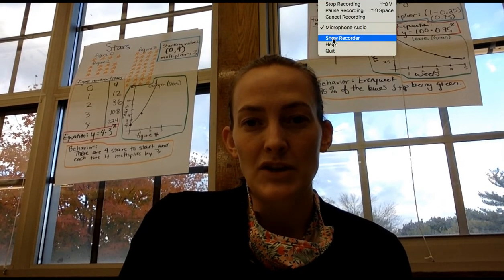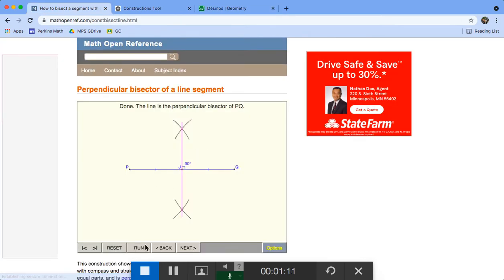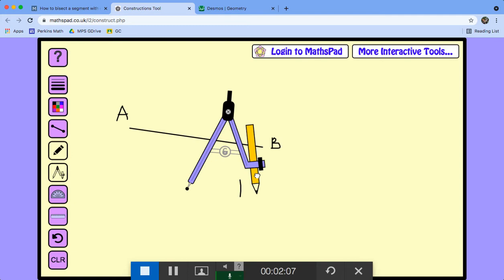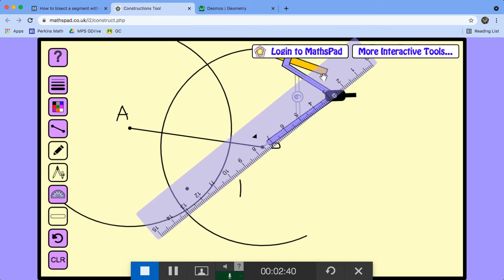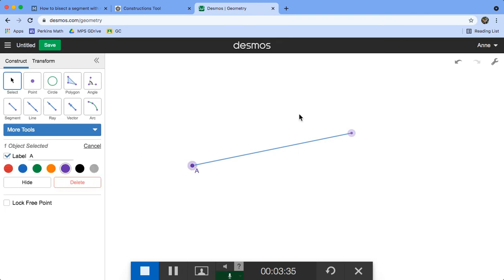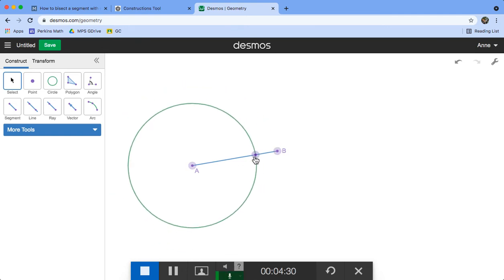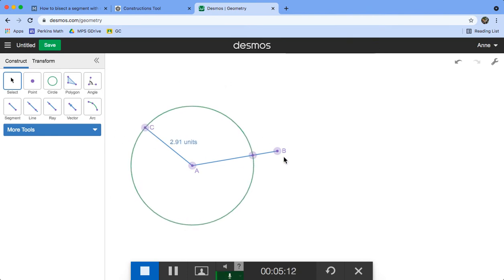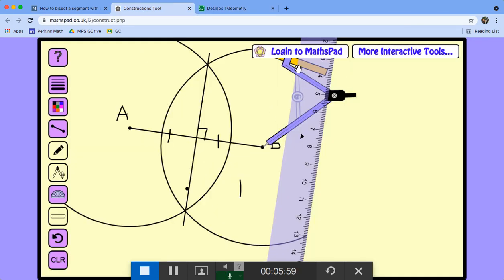Using Desmos Geometry and Mathspad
This will show you how to make constructions virtually using mathspad and Desmos Geometry.